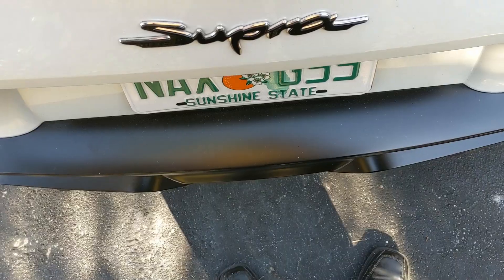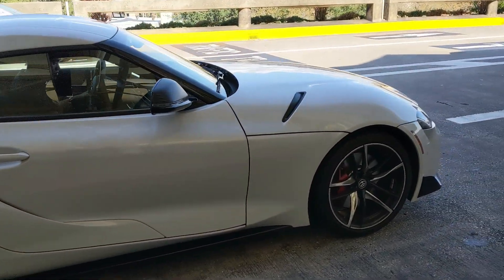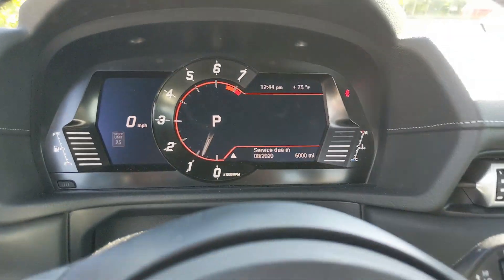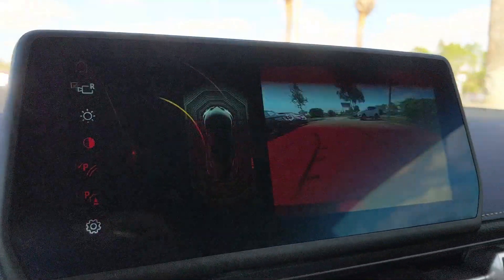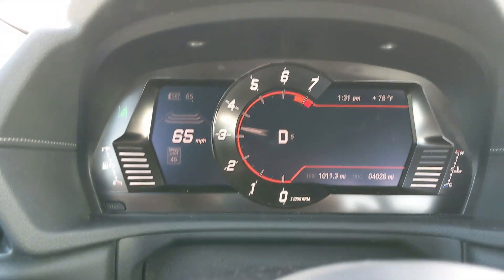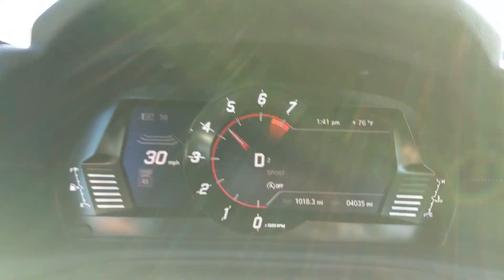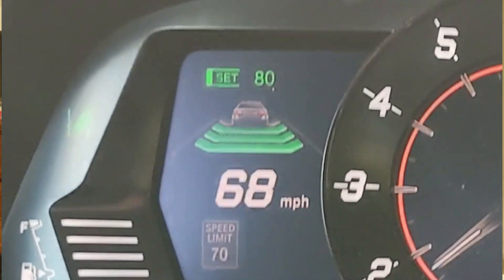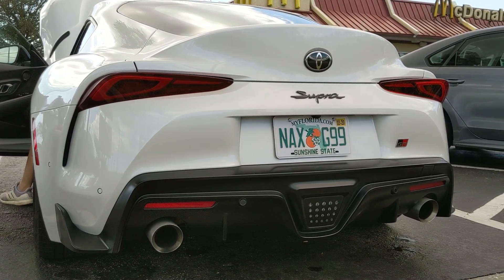I Got A 2020 Toyota Supra For CHEAP!